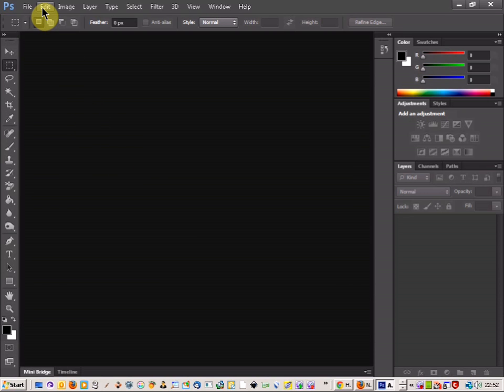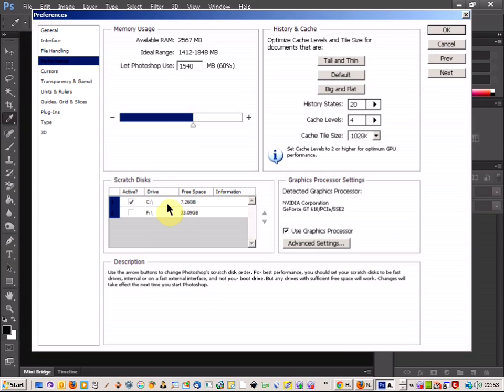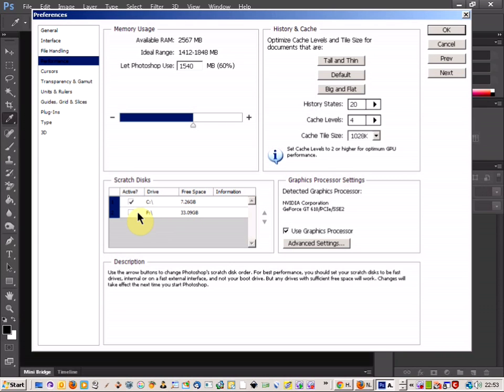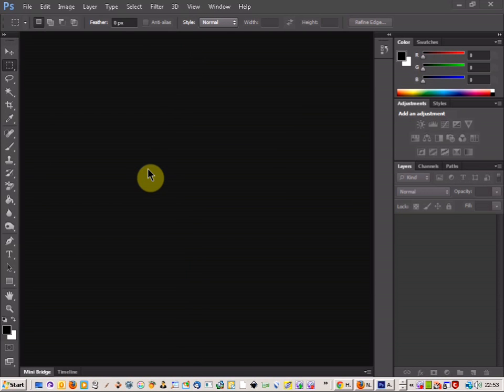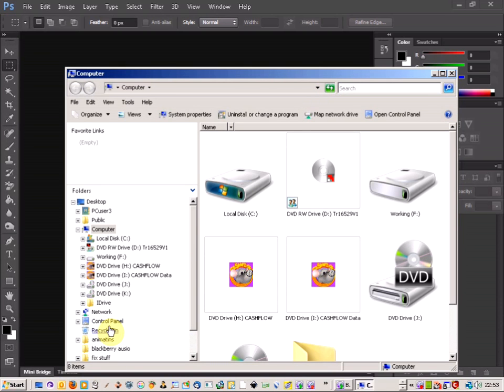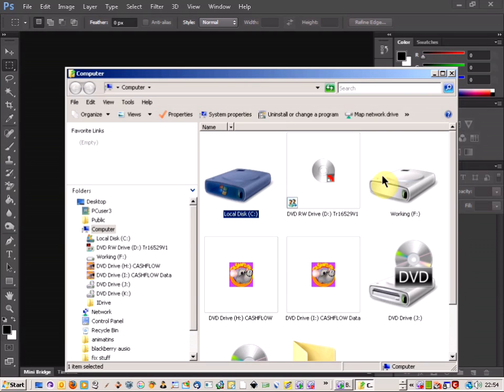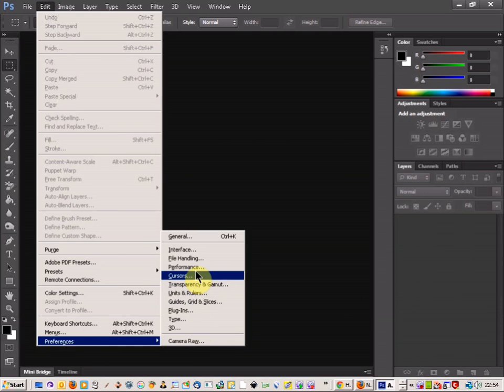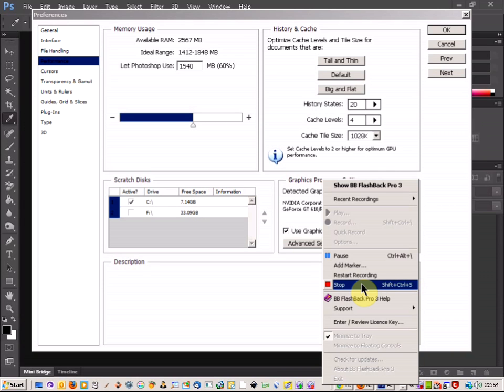Adobe Photoshop scratch disk full solution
If you are getting an error message or warning that your scratch disks are full using photoshop, then here is how you can fix that error message.